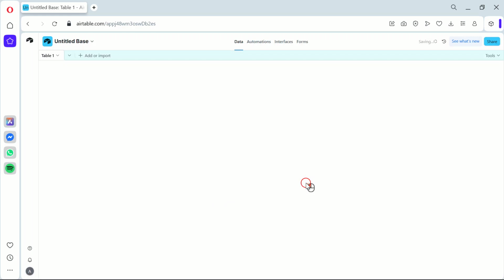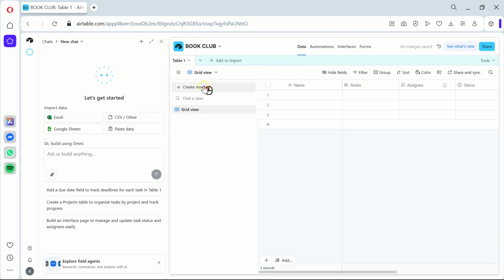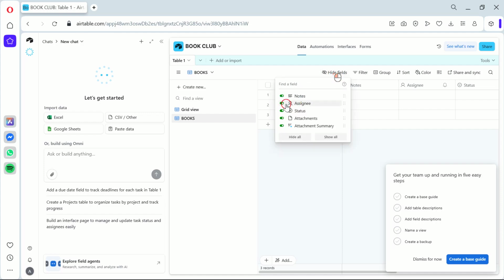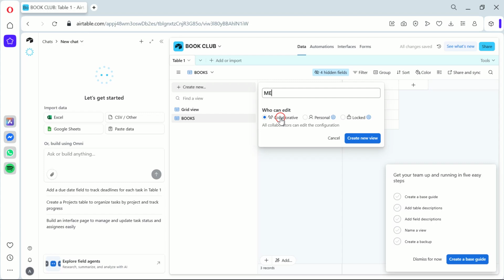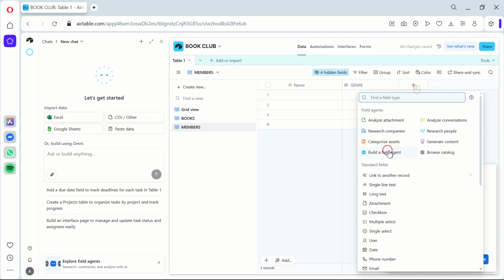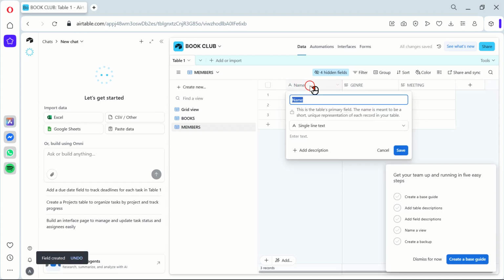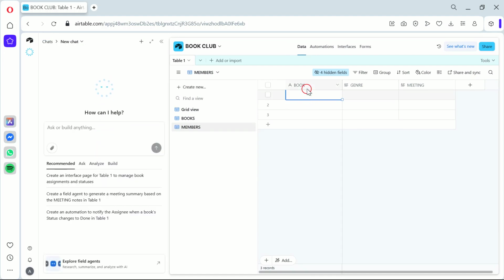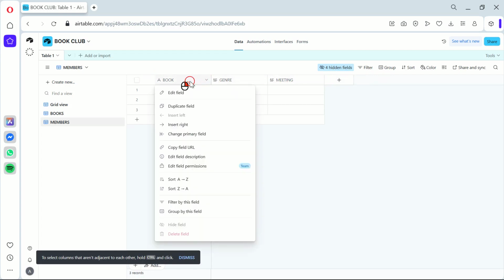How To Organize And Track Book Club Reads Using AIRTABLE (Complete 2025 Guide)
Welcome to this comprehensive How To Organize And Track Book Club Reads Using AIRTABLE (Complete 2025 Guide) tutorial! In this detailed guide, I'll walk you through everything you need to know about How To Organize And Track Book Club Reads Using AIRTABLE (Complete 2025 Guide).

 What You'll Learn in This How To Organize And Track Book Club Reads Using AIRTABLE (Complete 2025 Guide) Tutorial:
• Complete step-by-step instructions for How To Organize And Track Book Club Reads Using AIRTABLE (Complete 2025 Guide)

Whether you're a complete beginner or looking to improve your skills, this How To Organize And Track Book Club Reads Using AIRTABLE (Complete 2025 Guide) tutorial covers everything from basic concepts to advanced strategies. I've designed this guide to be easy to follow, practical, and immediately actionable.

 Why This How To Organize And Track Book Club Reads Using AIRTABLE (Complete 2025 Guide) Tutorial is Different:

 Perfect for:
• Beginners who want to learn How To Organize And Track Book Club Reads Using AIRTABLE (Complete 2025 Guide) from scratch

Don't forget to LIKE this video if it helped you learn How To Organize And Track Book Club Reads Using AIRTABLE (Complete 2025 Guide) and SUBSCRIBE for more in-depth tutorials like this one!

Questions? Drop them in the comments below! I read every comment and try to respond to as many as possible.

• Share with anyone who might benefit from learning How To Organize And Track Book Club Reads Using AIRTABLE (Complete 2025 Guide)